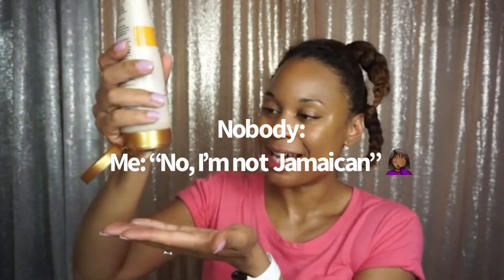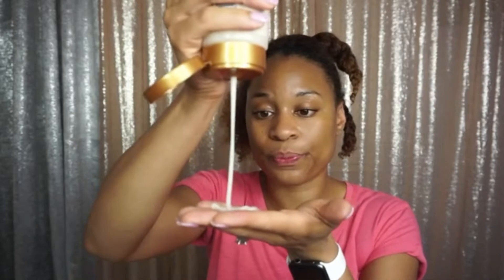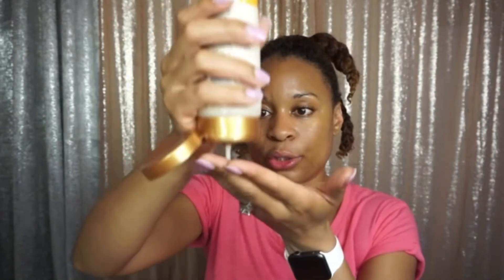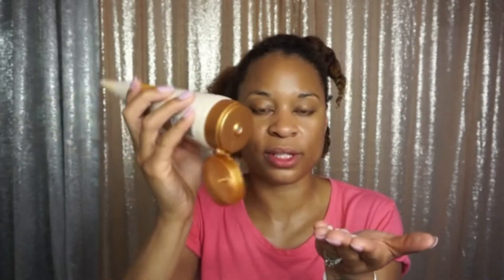Creme of Nature + Pure Honey = Curl Activator (Review) | Natural Hair Wash-n-Go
*Originally recorded in September 2018*

♡ I N S T A G R A M: @hairvolutions
♡ T W I T T E R : hairvolutionsIG

✰Recent Video (Electric Thermal Heat Cap Review - Hair Steamer Cap | Low Porosity Natural Hair - Ft. Yvonne Hair)